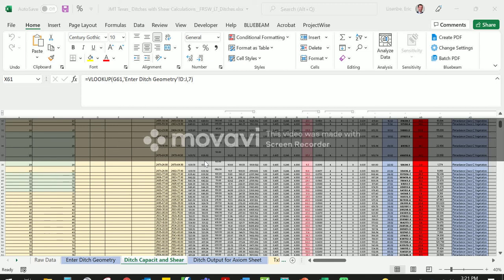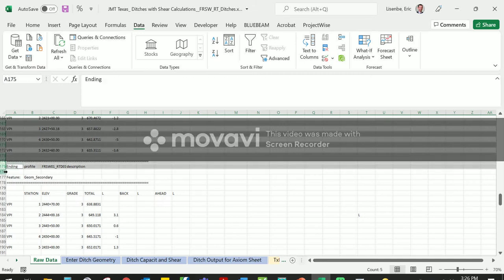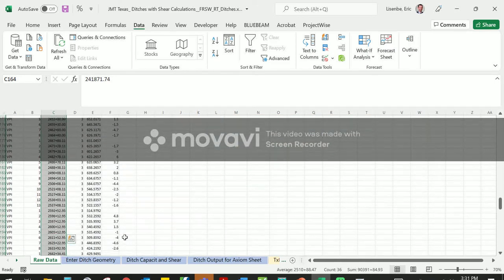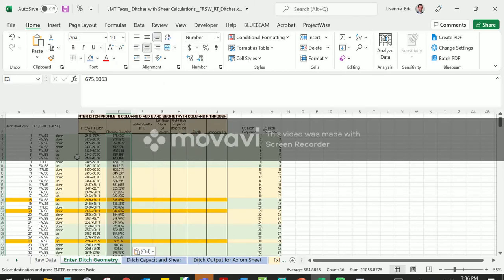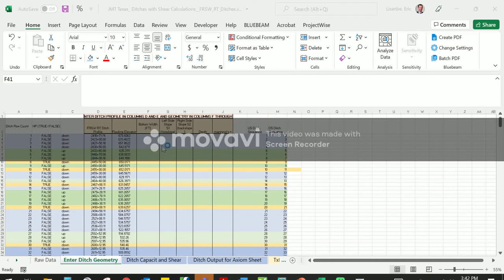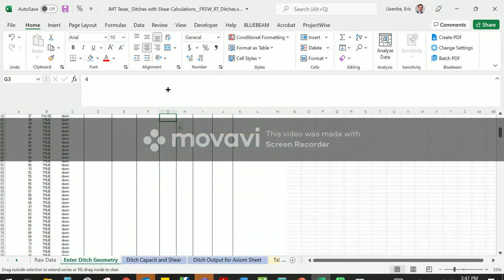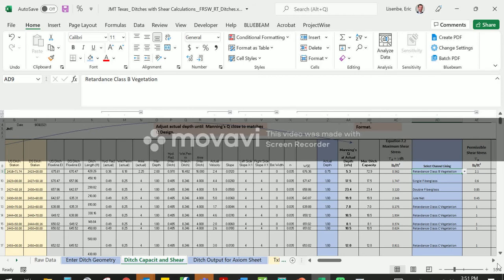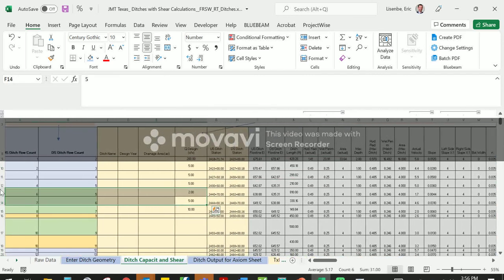JMT Ditch Spreadsheet Explained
Video walking through use of the JMT Ditch spreadsheet.